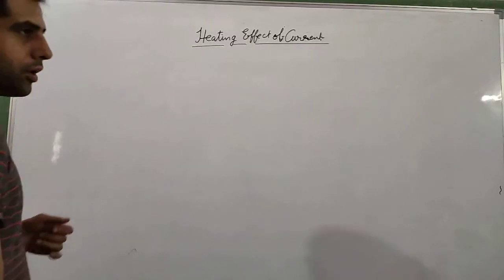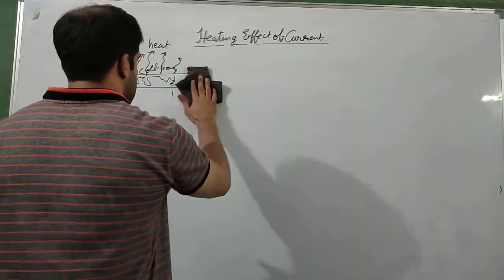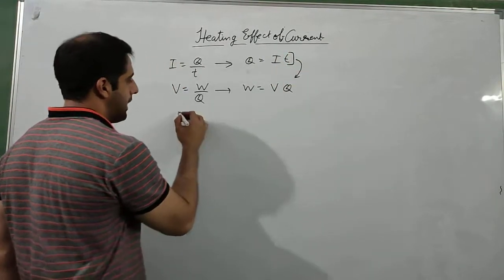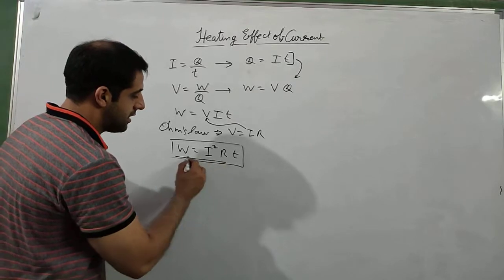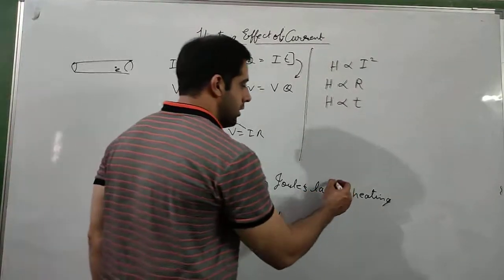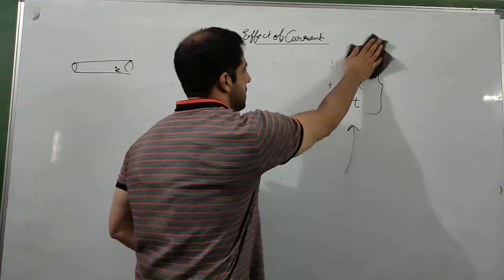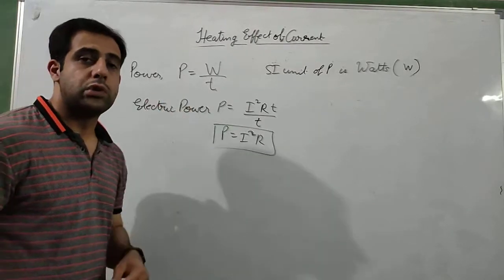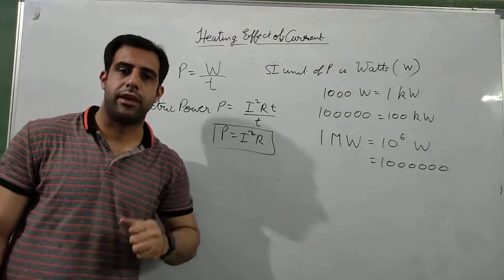Heating Effect of Current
Joule's Law of Heating / Electric Power